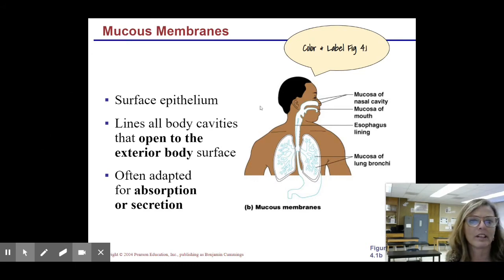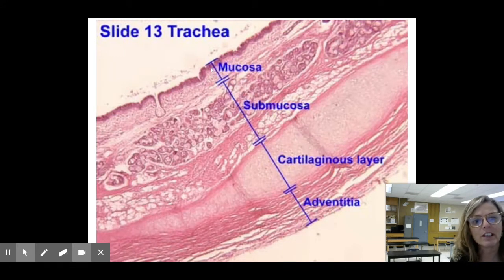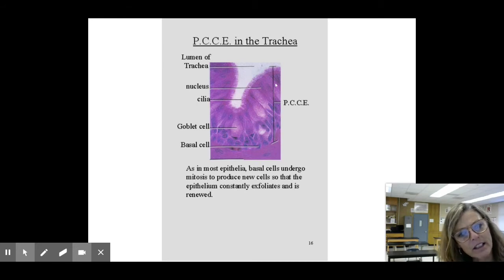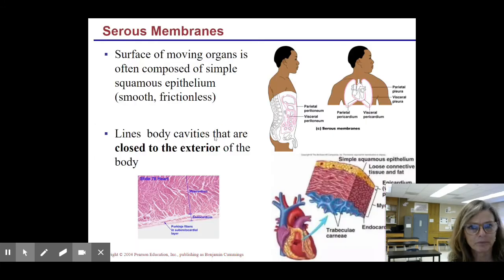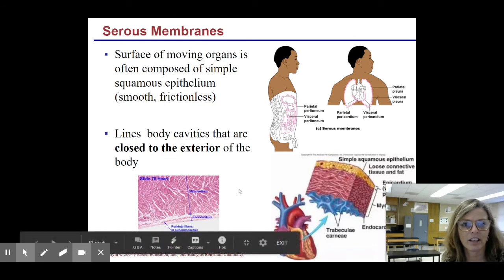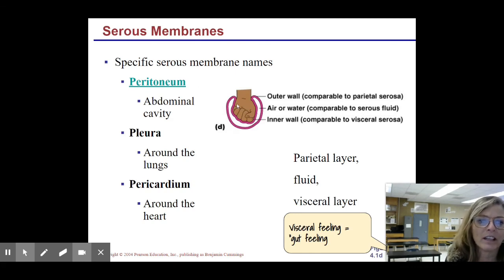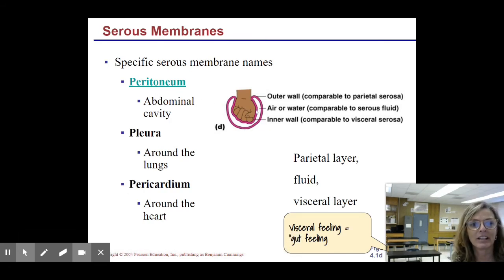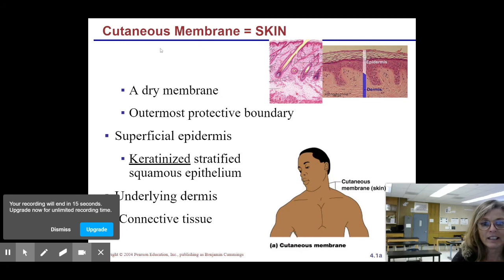Body Membranes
Ch 4 Essentials of Human Anatomy & Physiology